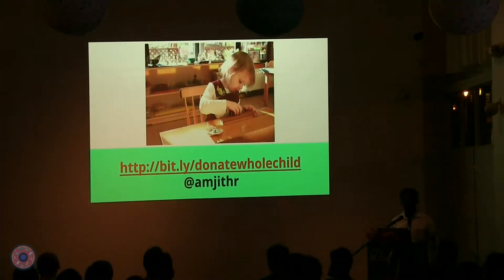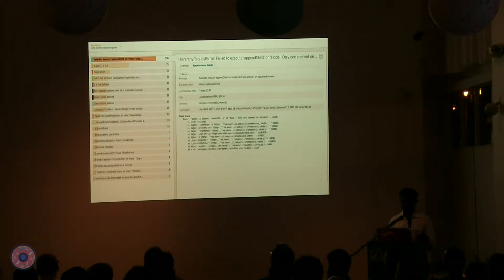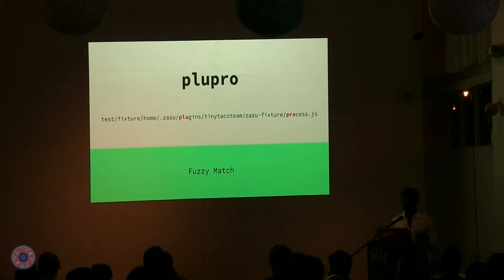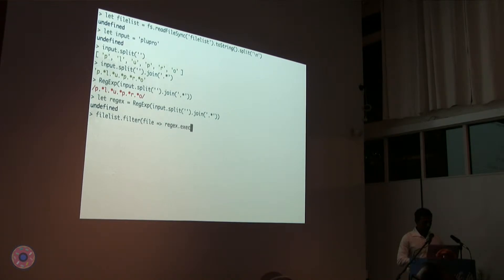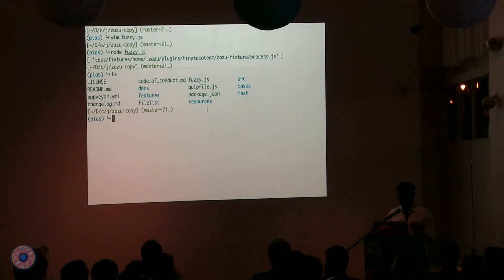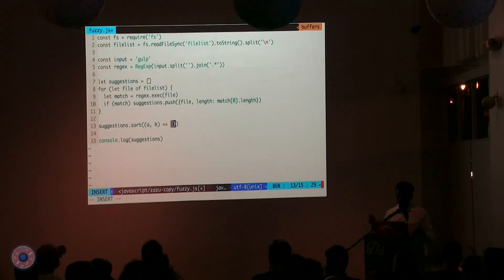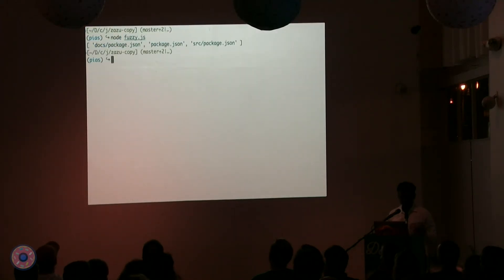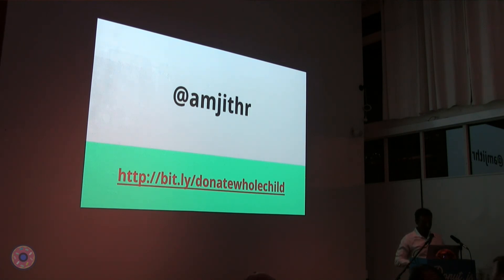Amjith Ramanujam - How to Implement Fuzzy Search in a Few Lines of JavaScript - Donut.js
September 2016